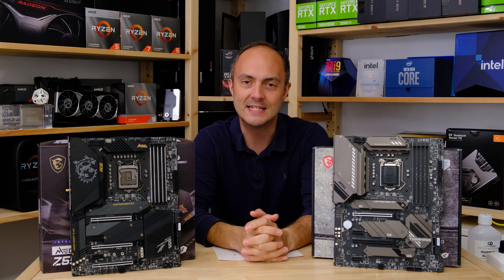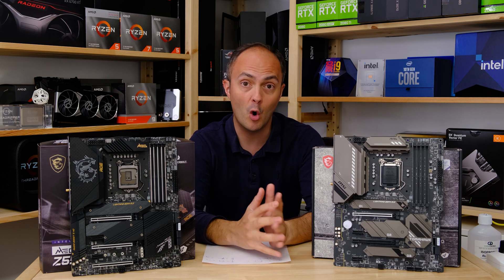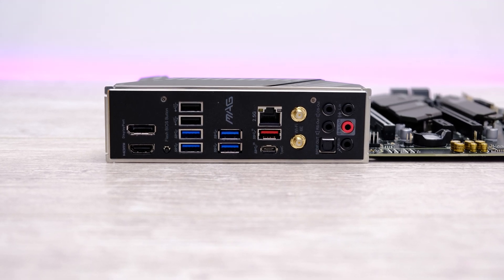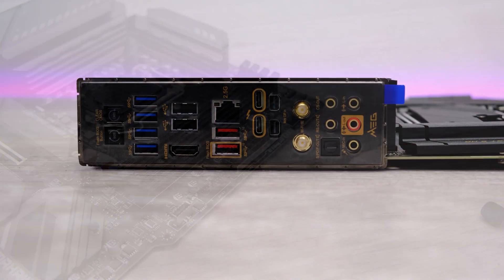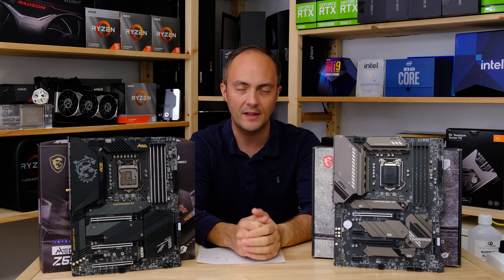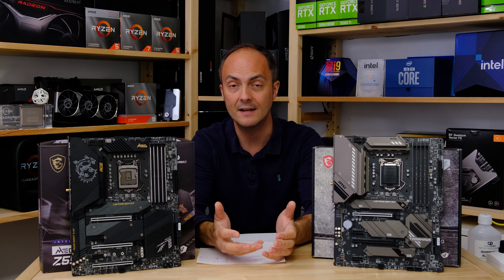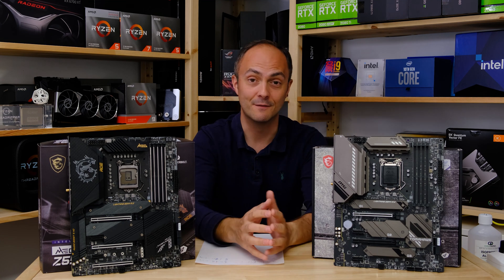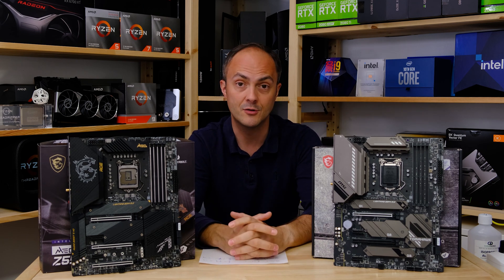MSI MEG Z590 Ace Vs MAG Z590 Tomahawk WiFi Review: Which should you buy?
We check out two awesome boards from MSI - the MSI MEG Z590 Ace and MAG Z590 Tomahawk WiFi to see which you should buy if you're not sure to get an all-singing, all-dancing board dripping with features or one that offers just the essentials such as WiFi and PCIe 4.0 support.

0:00 Intro
2:40 MSI MAG Z590 Tomahawk WiFi
4:20 MSI MEG Z590 Ace
5:26 Overclocking
5:44 Conclusions